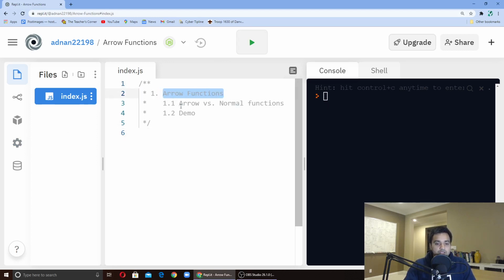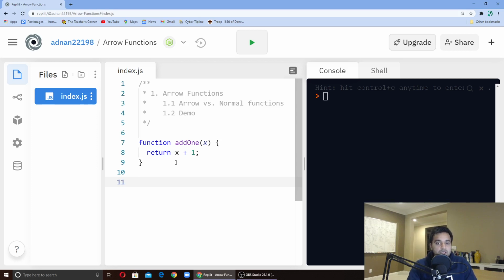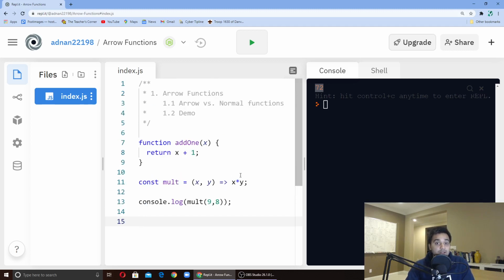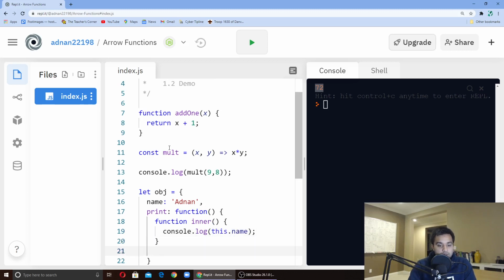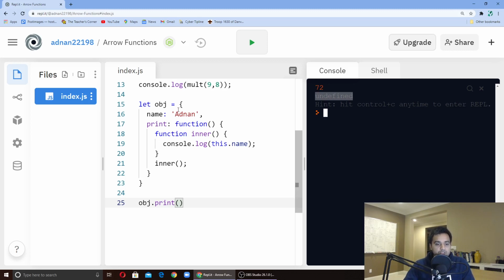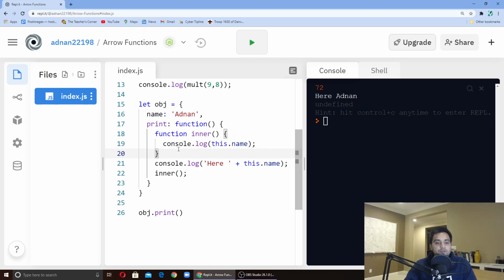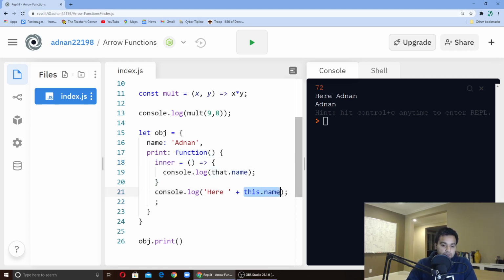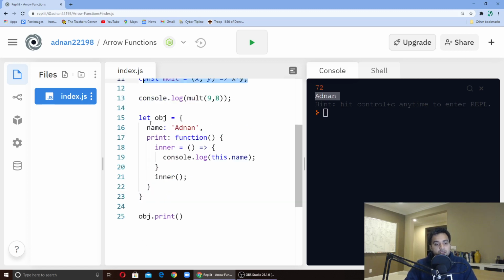JavaScript Tutorial For Beginners: Arrow Functions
In this video, we will learn about Arrow Functions in JavaScript!